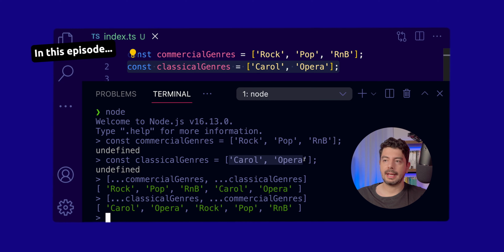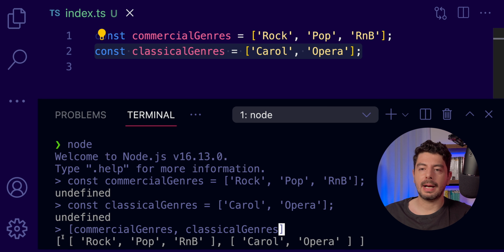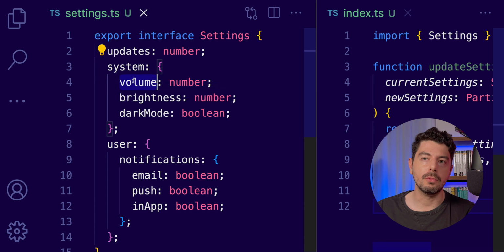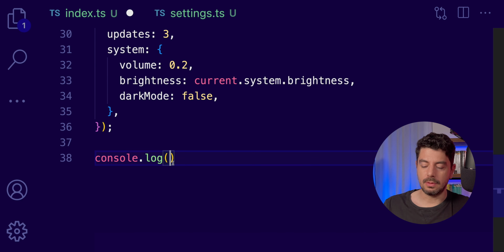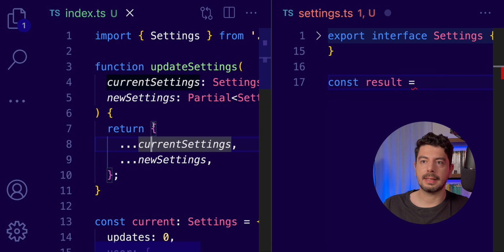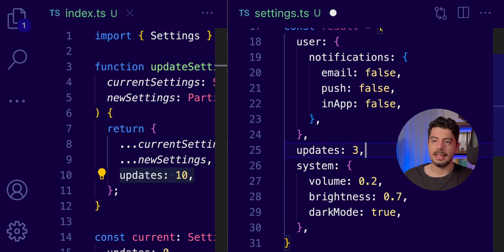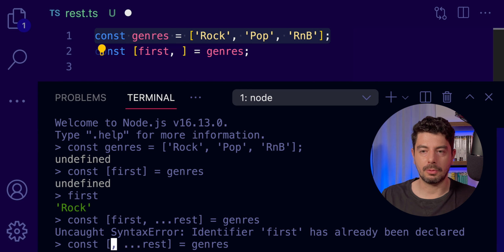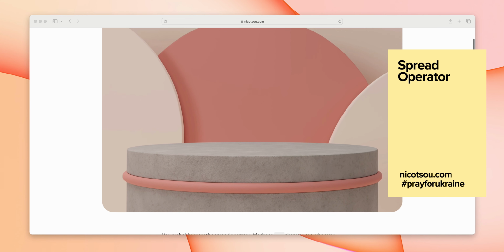Master Spread Operator with TypeScript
Understand the basics of the spread operator and use it properly in your code. Learn how to use it with arrays and object structures. We also learn the rest operator. I tried to collect the most common use cases I have seen implemented in production codebases.

Contents
00:00 Intro
01:21 Spread Operator with Arrays
04:56 Spread Operator with Object structures
15:34 The rest operator
17:58 Use rest in function arguments
19:47 Outro

Links
- My new ✨TypeScript course: